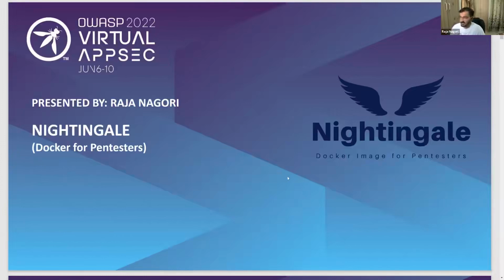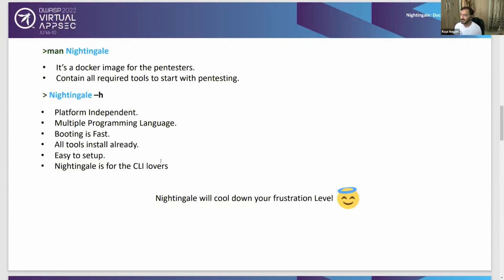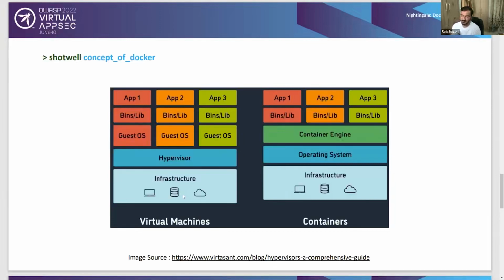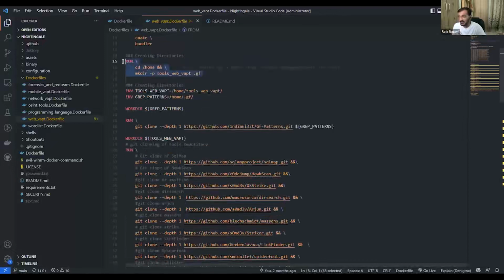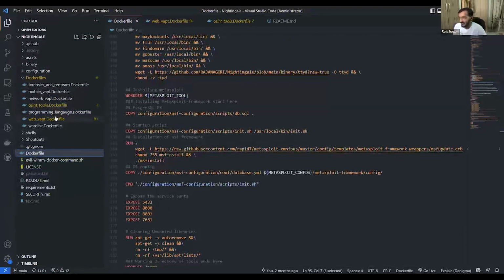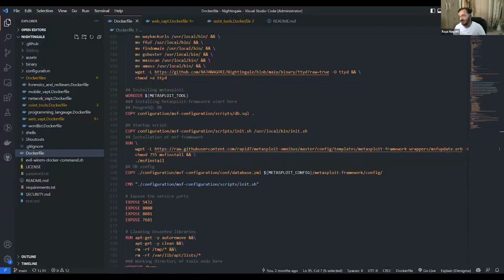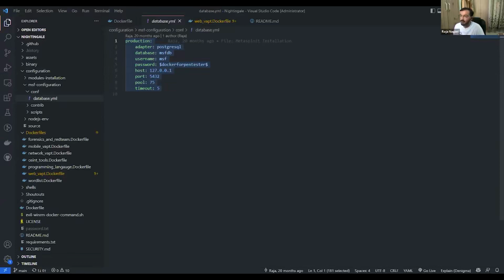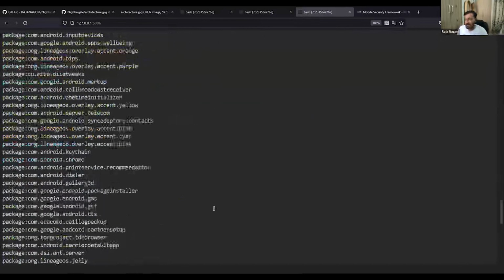Docker for Pentesters Nightingale Raja Nagori